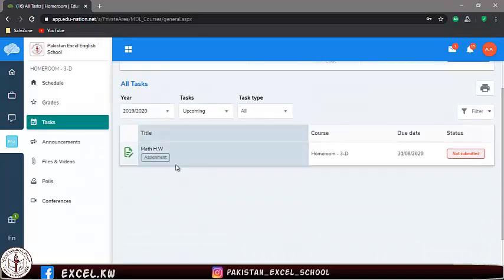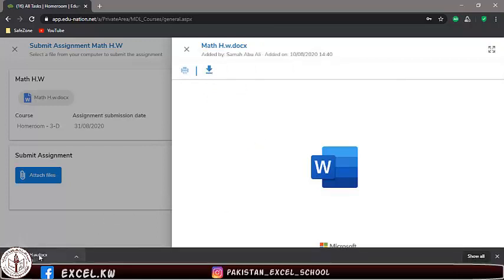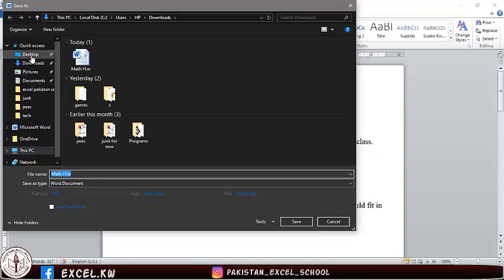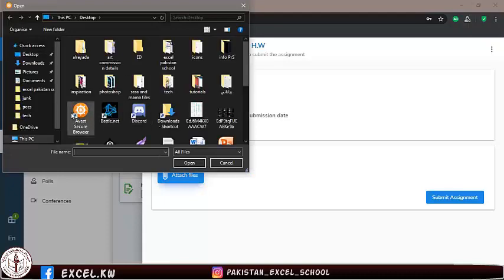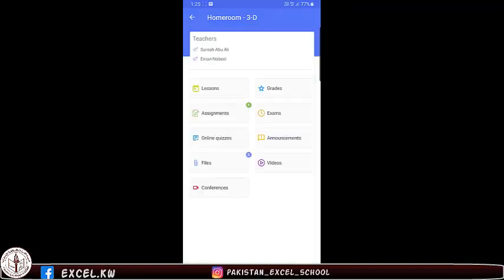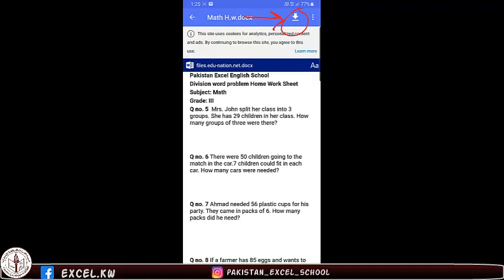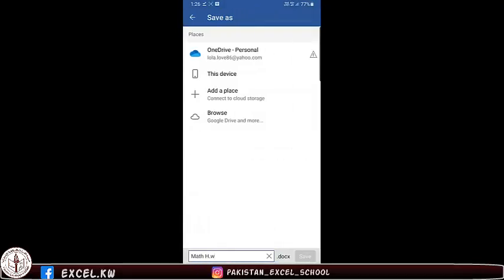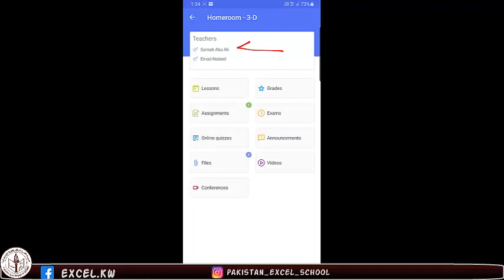Edunation: How to download and send your homework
Pakistan Excel English school - kuwait

0:00 intro
0:10 how to send homework from desktop
2:33 how to send homework from phone/tablet